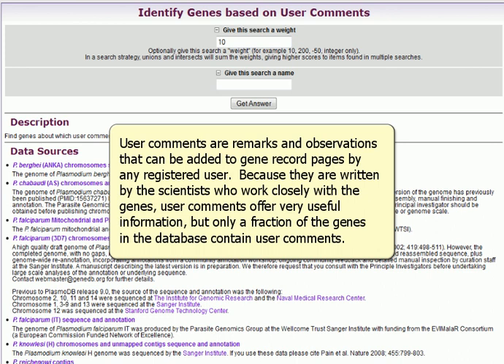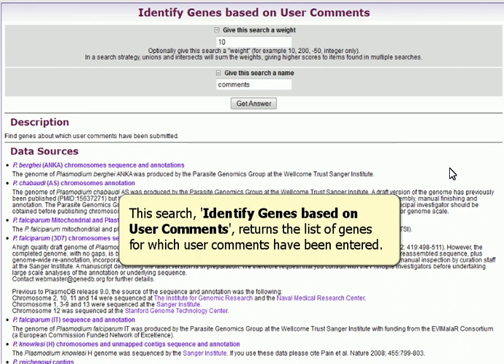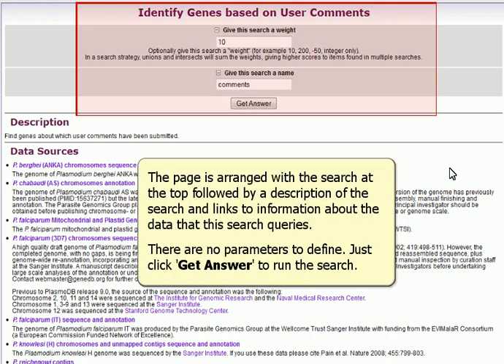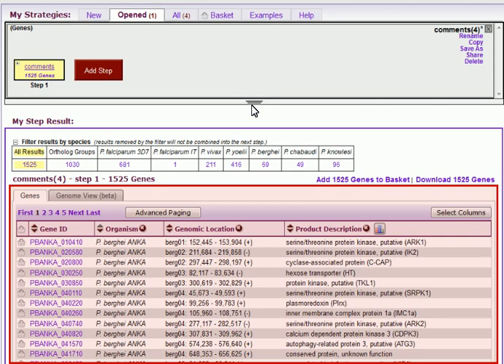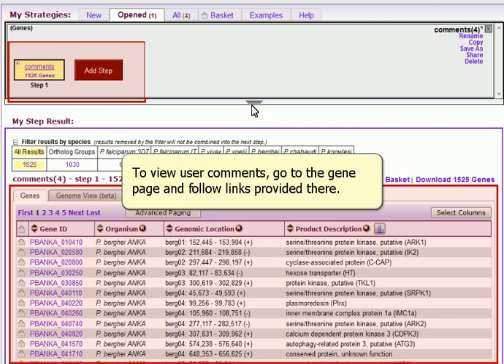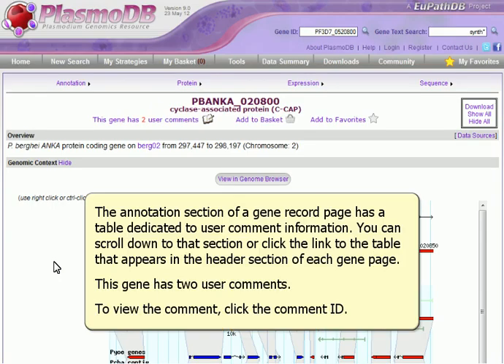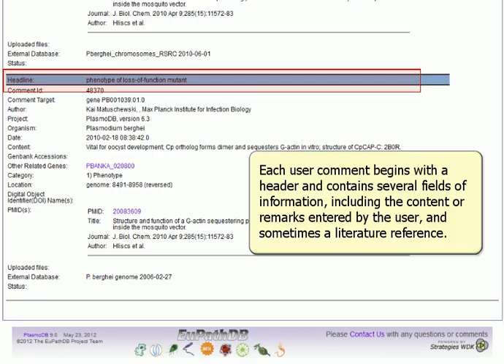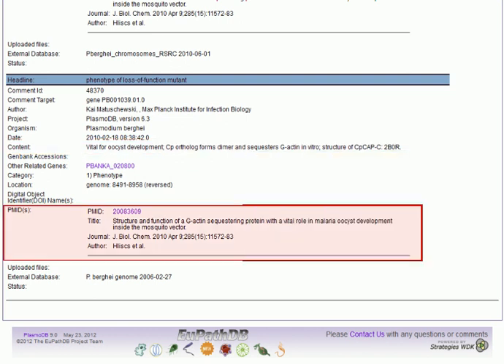Identify Genes based on User Comments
This short tutorial describes the search, 'Identify Genes based on User Comments'. With this search you will find genes whose records contain comments entered by EuPathDB users.